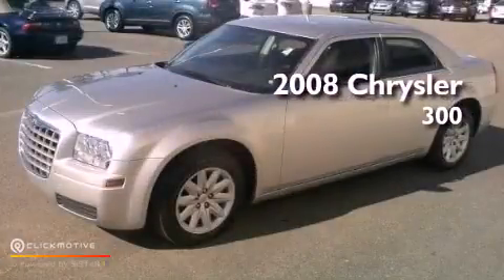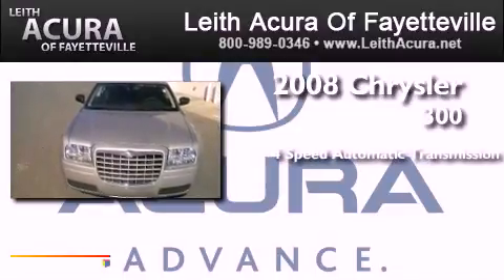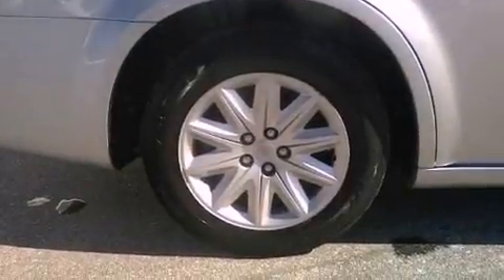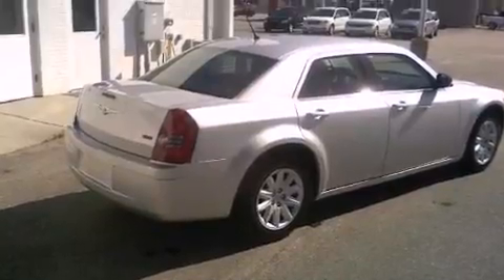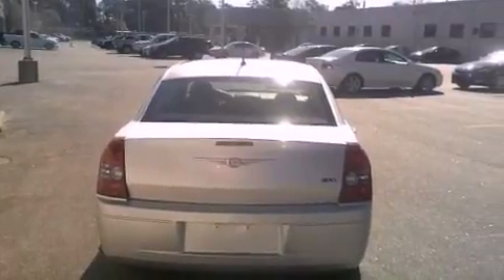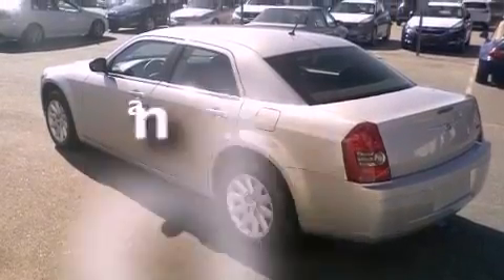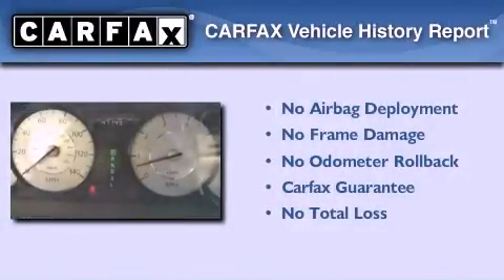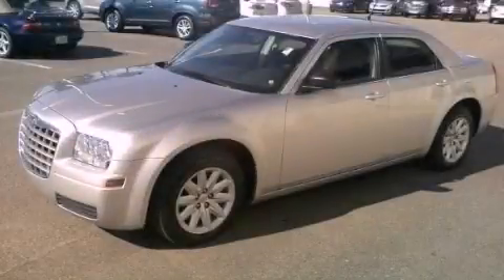Pre-Owned 2008 Chrysler 300 Fayetteville North Carolina 2831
Year : 2008
 Make : Chrysler
 Model : 300
 Engine : Gas V6 2.7L/167
 Trans . : Automatic
 Exterior : Bright Silver Metallic
 Miles : 47,149
 Interior : Black